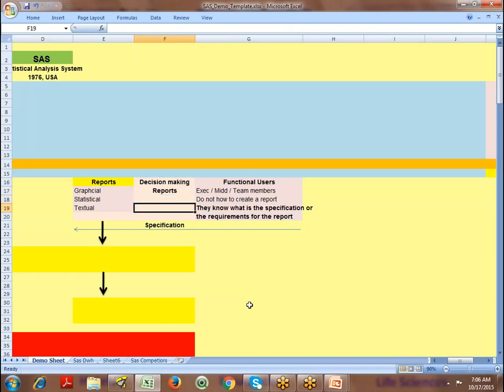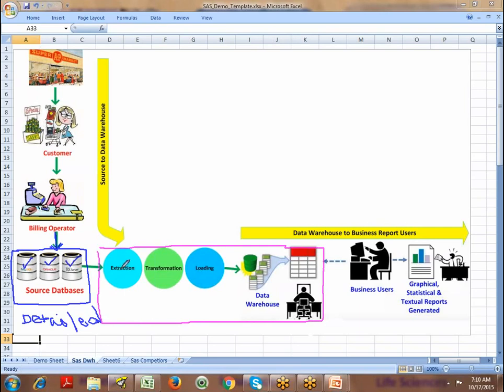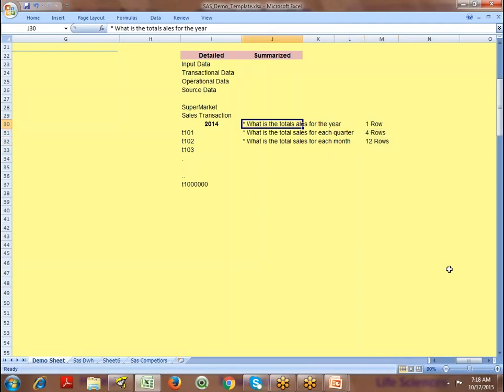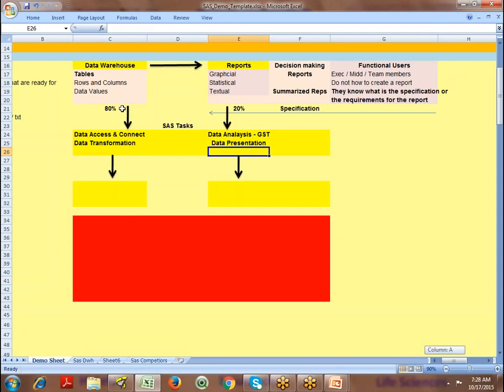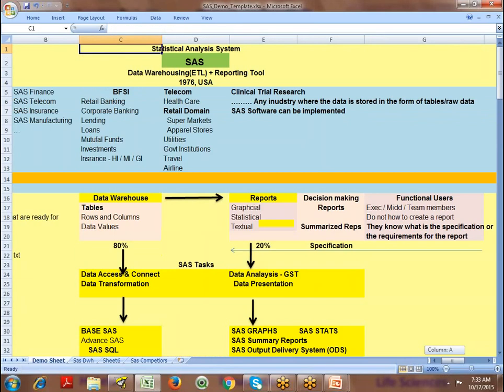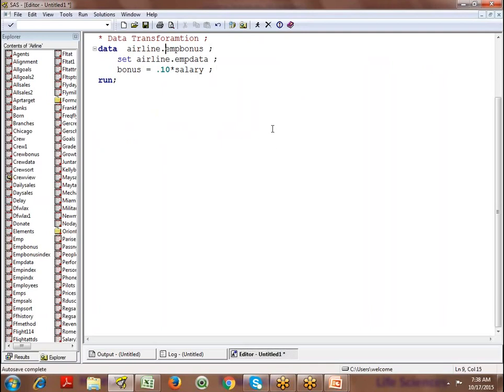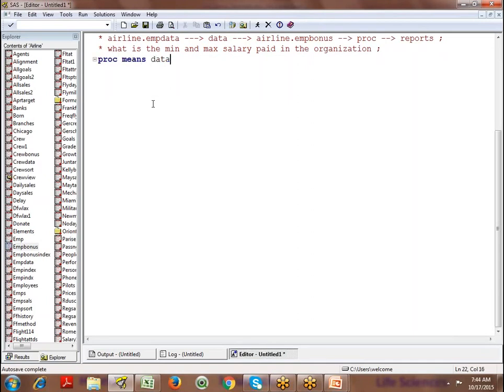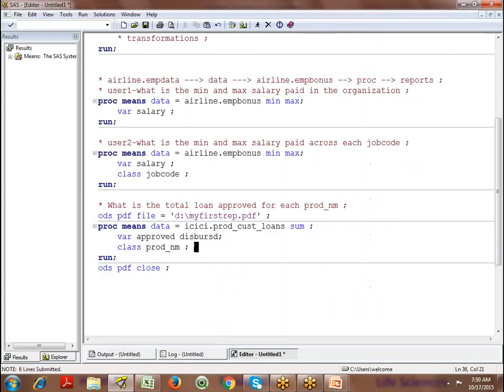SAS online training in hyderabad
Online trainings expert provide the best sas online training in Hyderabad , India with real time experts. call on: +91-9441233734.